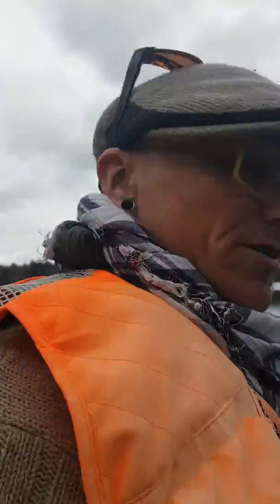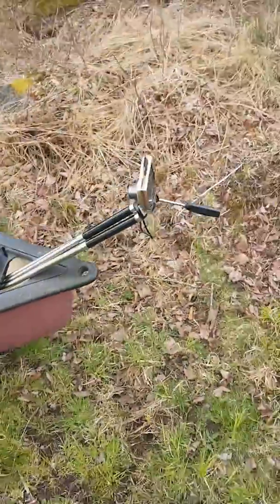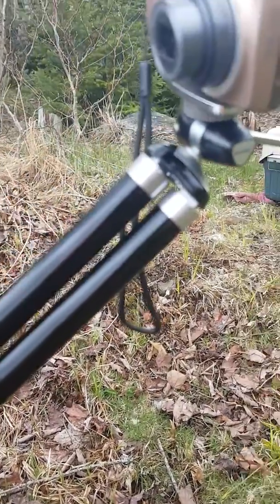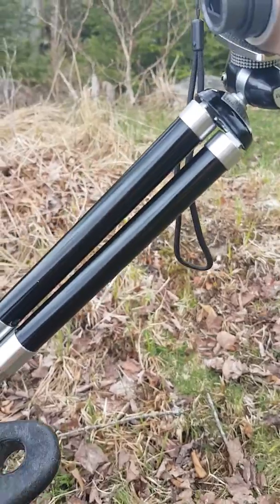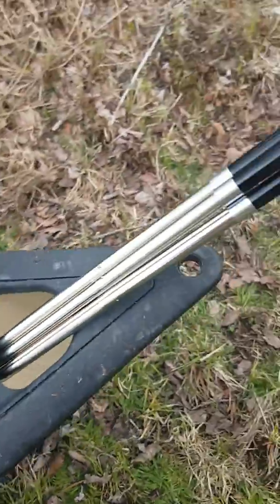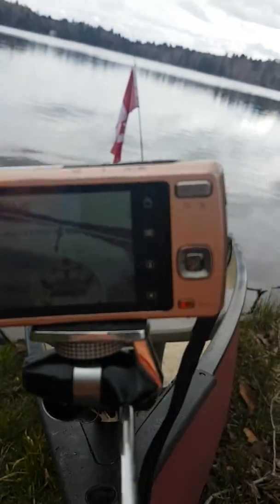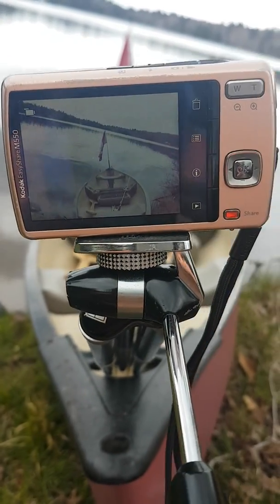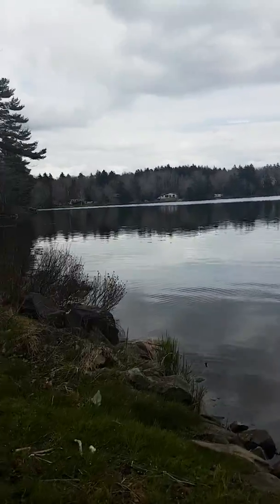What's behind the camera?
Just an explanation of how I set up the main cam in the canoe.